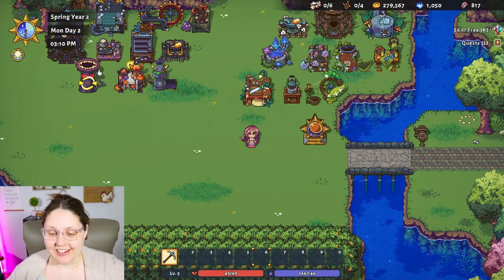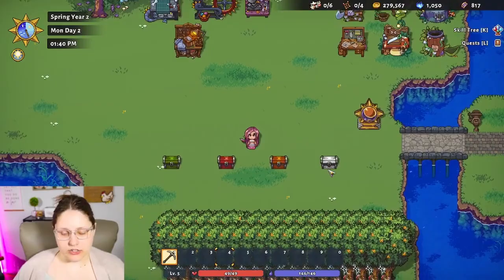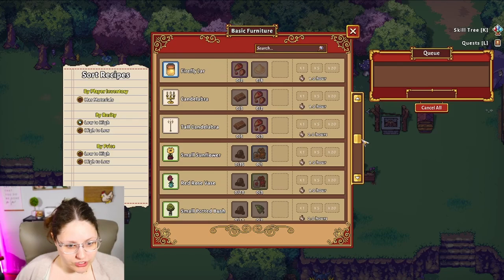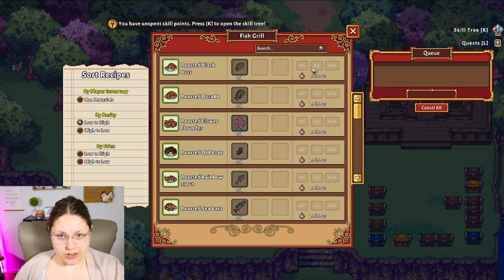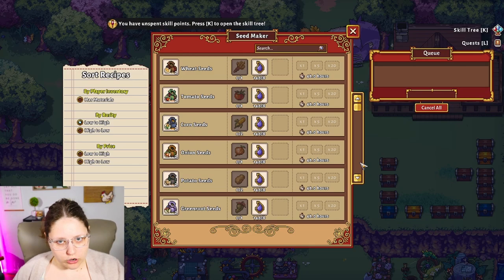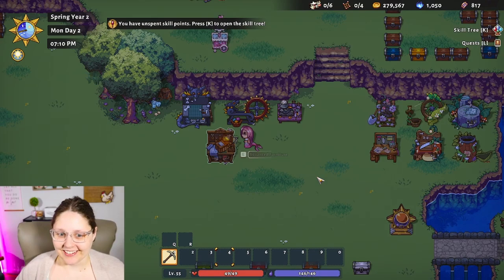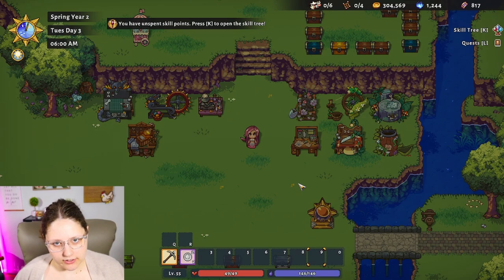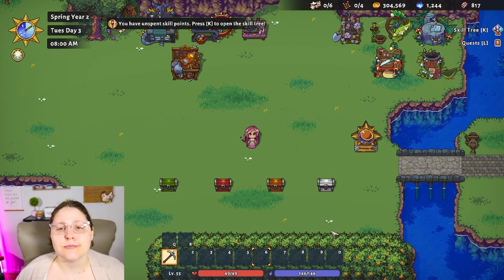Make Coins, Mana Orbs, and Tickets in Sun Haven! | Money Making Strats Version 1.0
Update on making gold for Sun Haven 1.0! Let's chat strats. I've turned over this data to the community; check out the official Sun Haven Discord and wiki for updated info.

Chapters
0:00 Video Overview
0:28 Crops Early Game
1:32 Crops Mid Game
1:52 Crops Late Game
2:34 Crafting Early Game
5:10 Crafting Mid Game
6:06 Crafting Late Game
6:41 Making Tickets
8:25 Making Mana Orbs